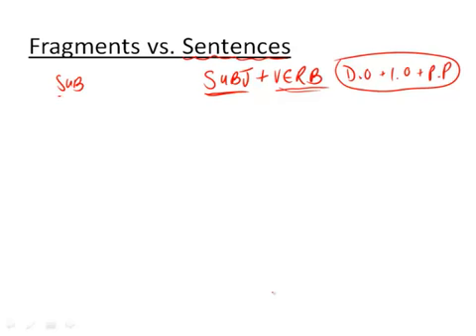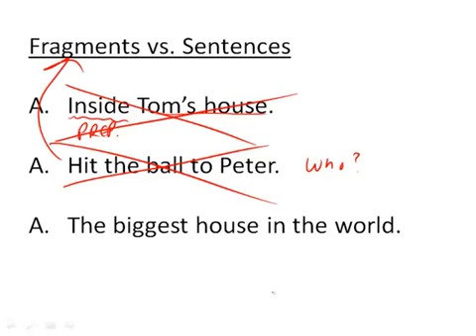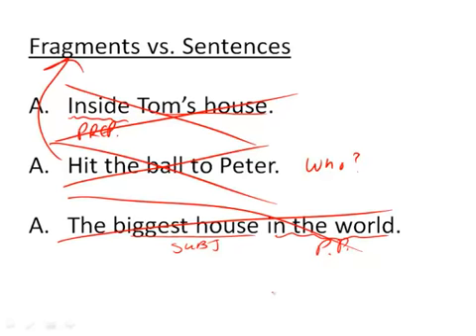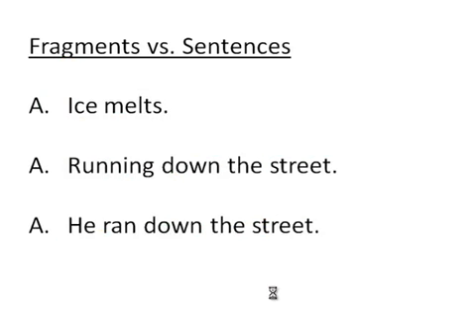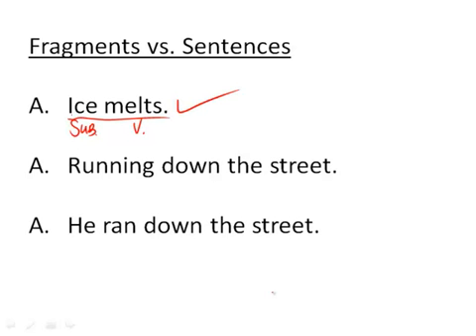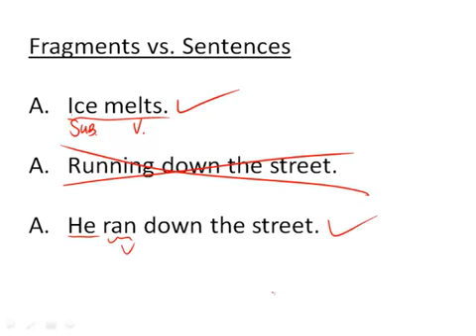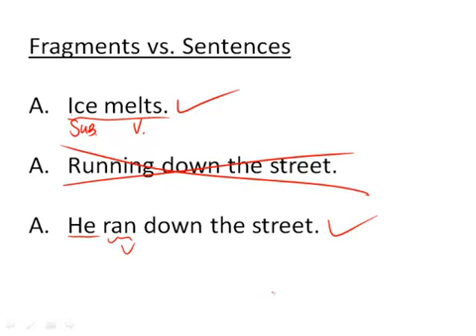Fragments vs Sentences | Sentence Basic | IELTS GRAMMER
In this video you will learn the basic sentence structure which is very important for IELTS.